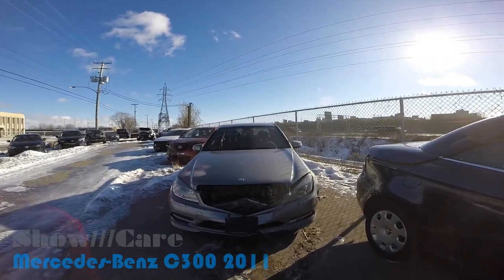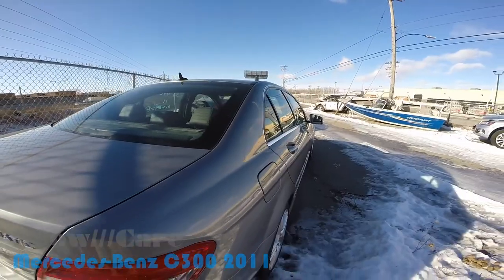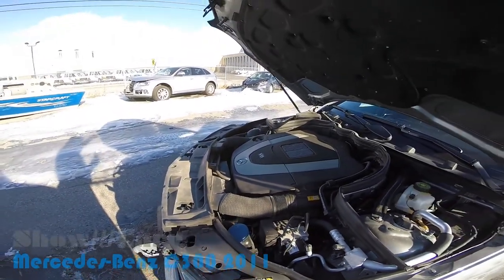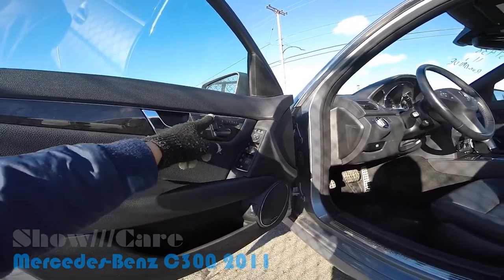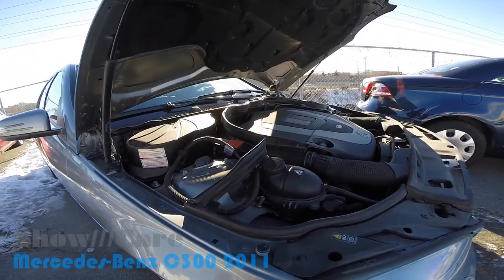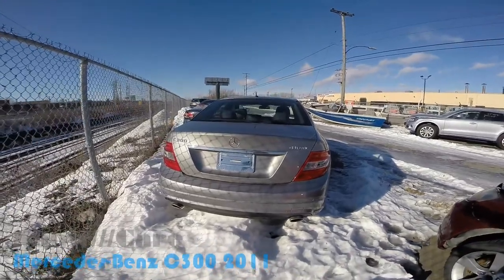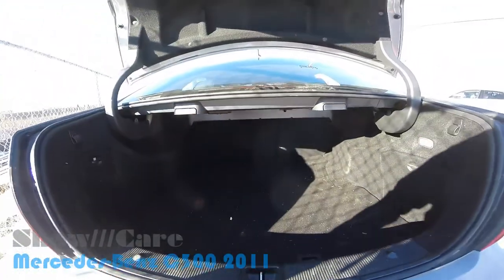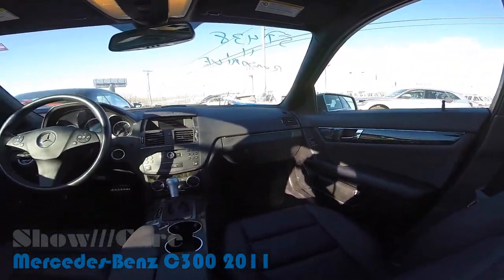Mercedes C300 Been into crash